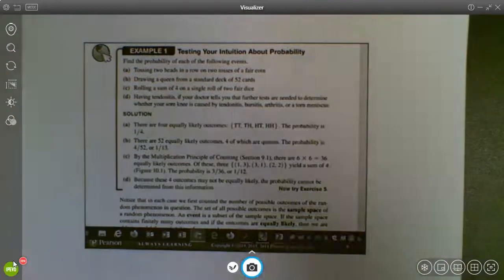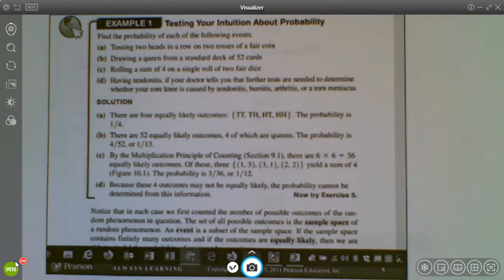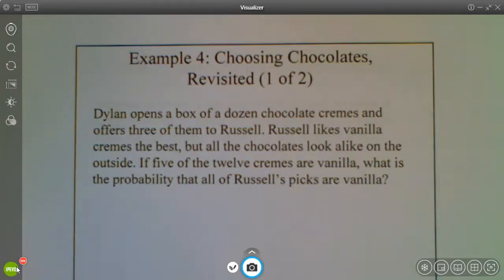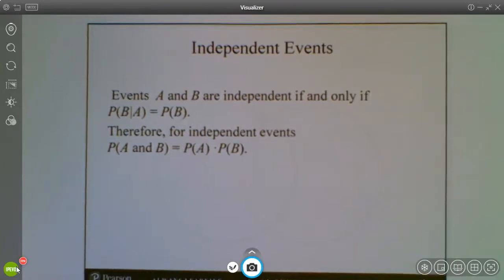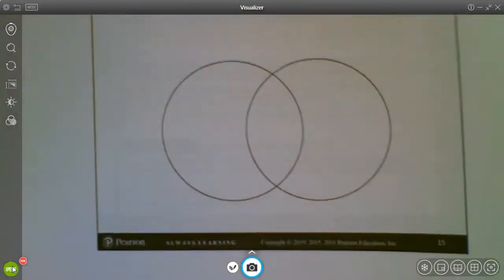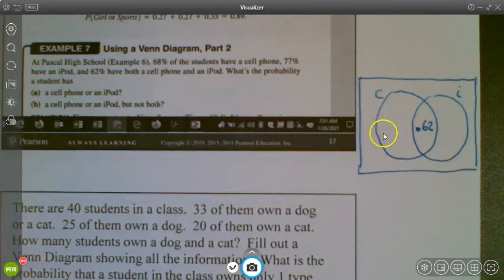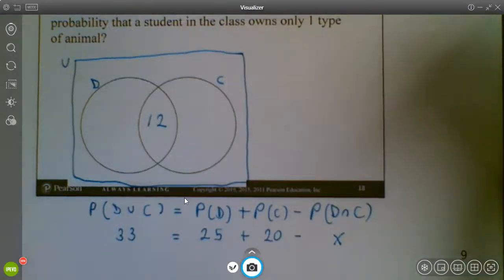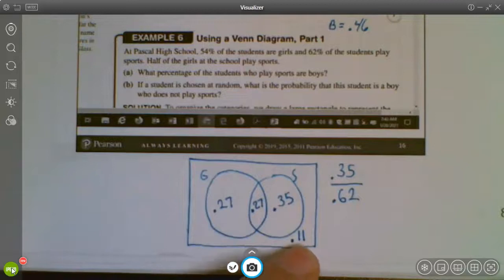PCH L 10.1 pt 1